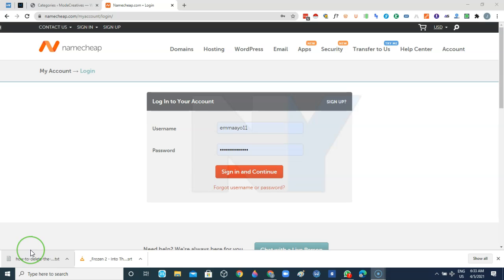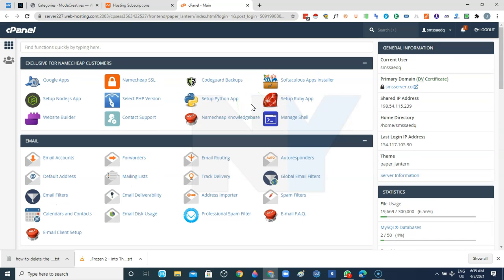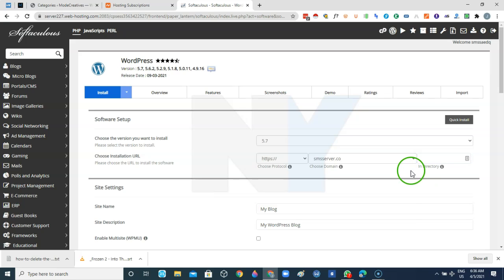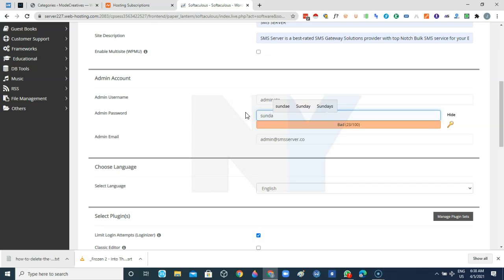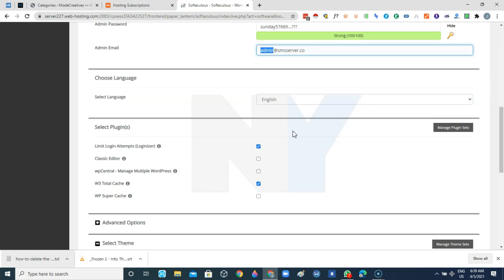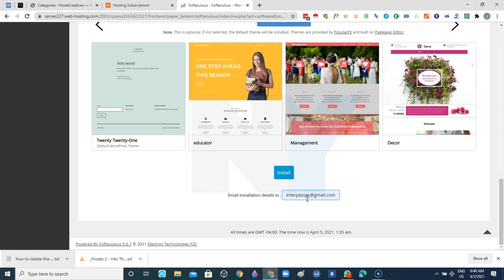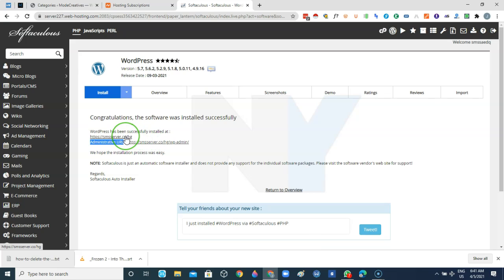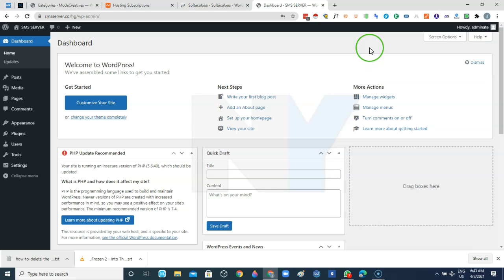How to Install WordPress in Namecheap Shared Hosting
Installing WordPress in Namecheap shared hosting account is not so difficult and here is a simple walkthrough that exemplifies how to pull through.